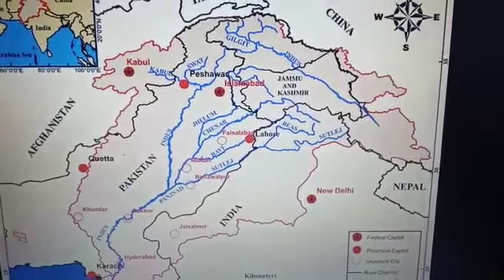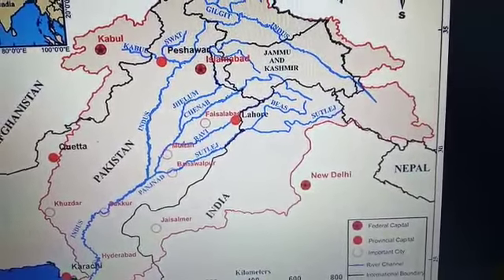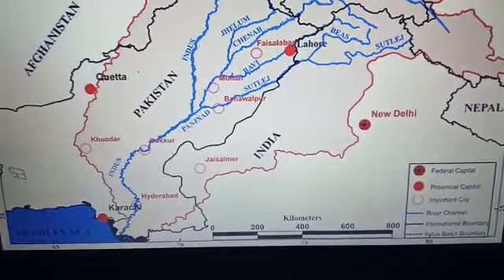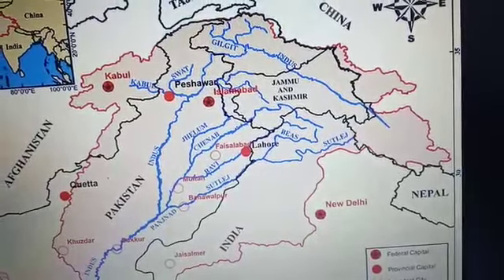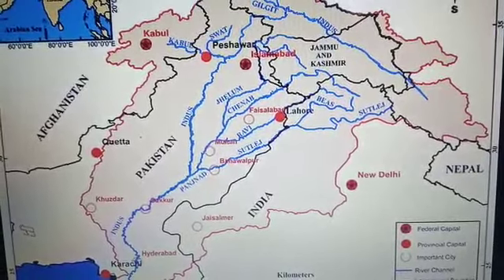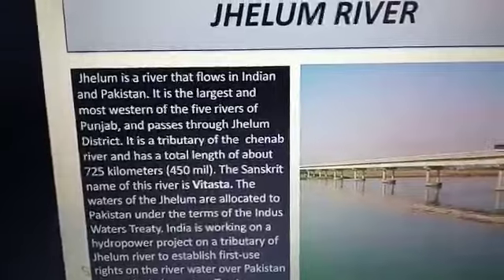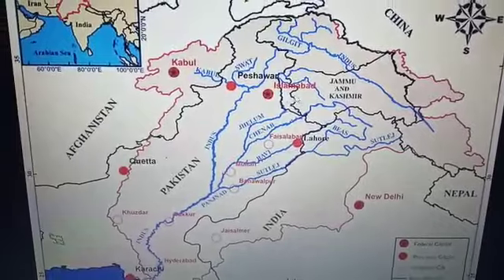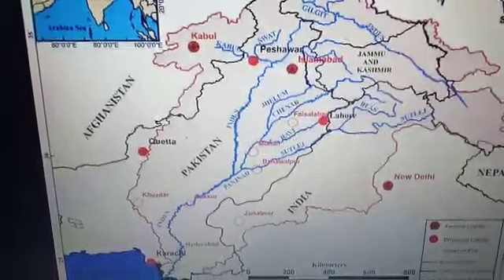Class 11 Geography Chapter 3 Lecture 3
Video from Satabdi